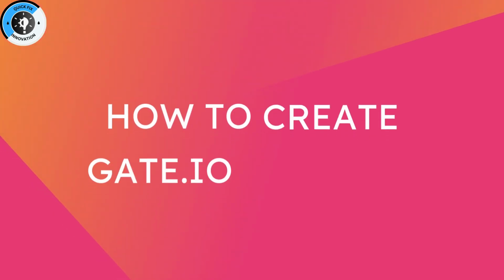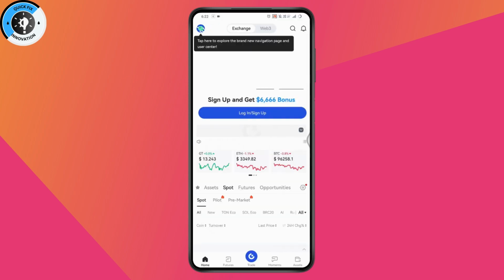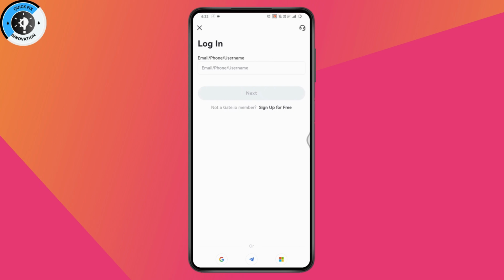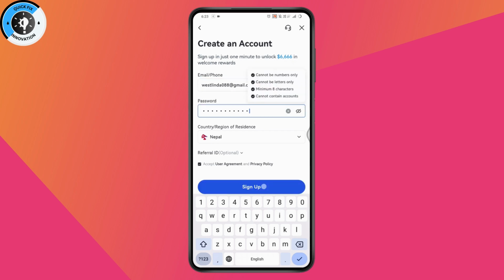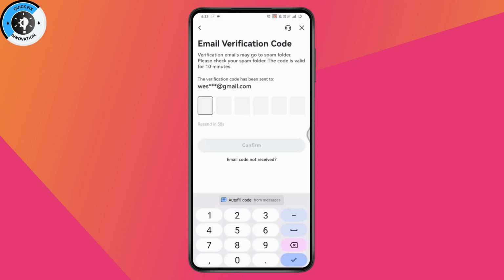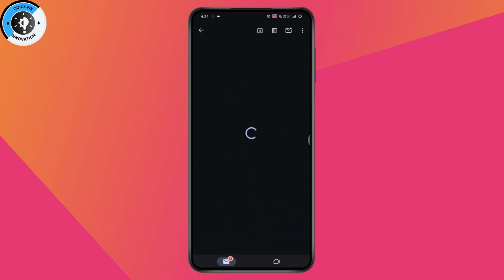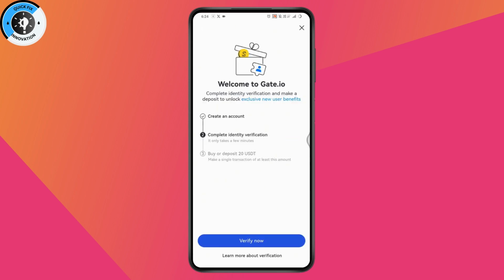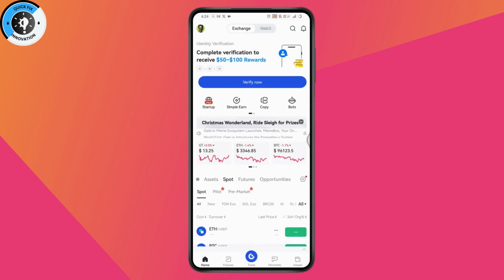How To Create Gate.io Account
If you want to create a Gate.io account, follow these simple steps to get started. This guide walks you through the process, from installing the app to verifying your account.

0:00 - Introduction
0:10 - Installing and Opening the Gate.io App
0:25 - Accessing the Sign-Up Page: Profile and Sign Up for Free
0:40 - Entering Email or Phone Number and Creating a Password
0:55 - Selecting Country/Region and Accepting the User Agreement
1:05 - Completing the Puzzle and Email Verification
1:20 - Verifying Your Identity (Optional) or Skipping Verification
1:35 - Conclusion